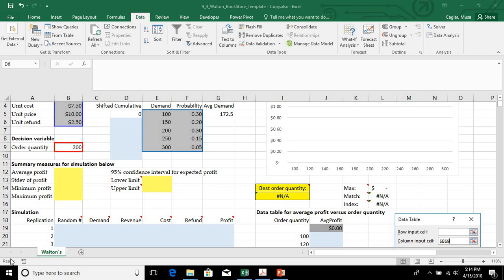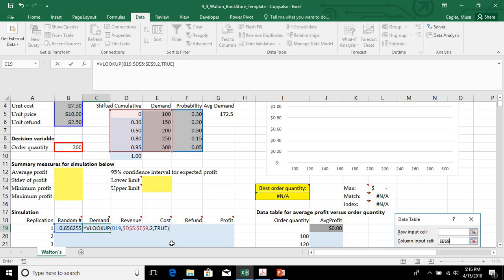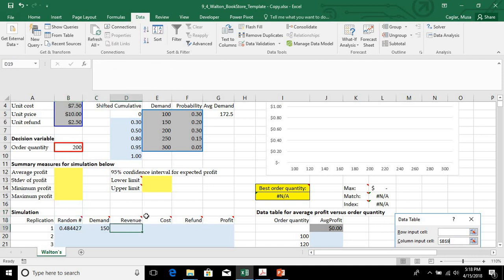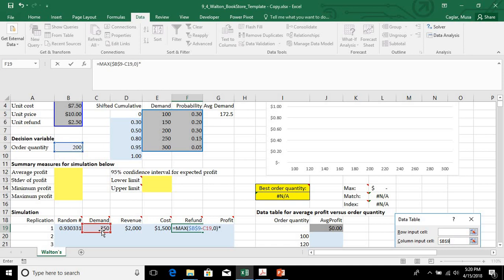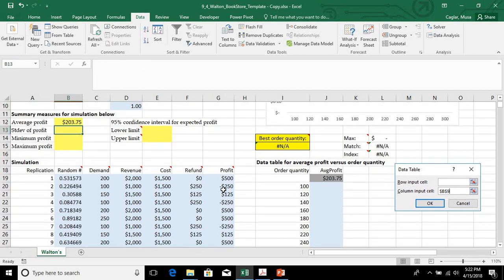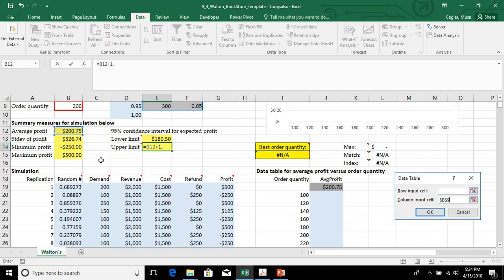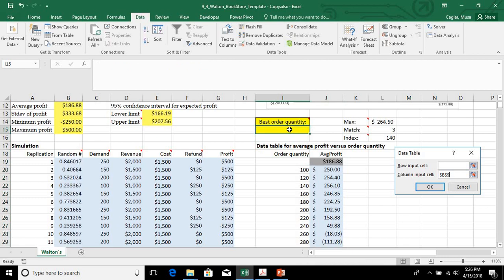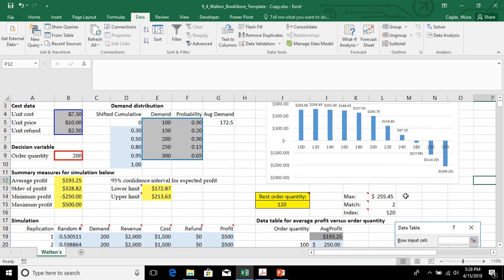Walton Excel Steps